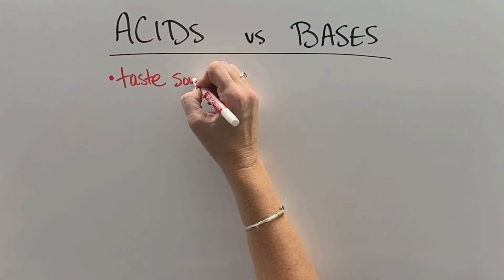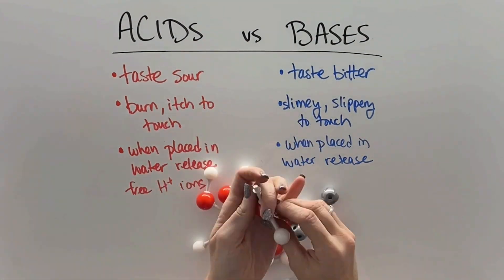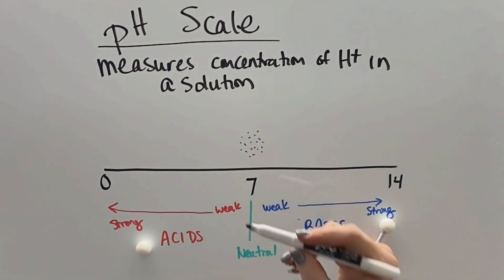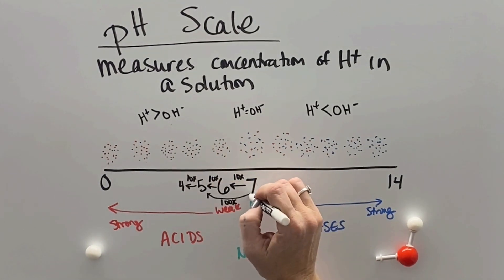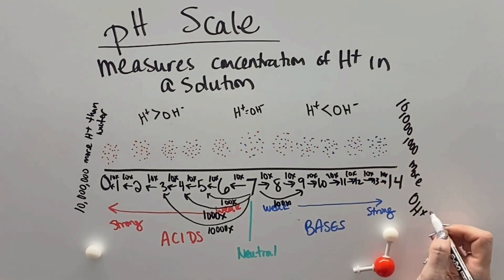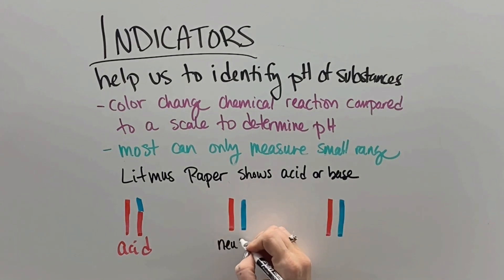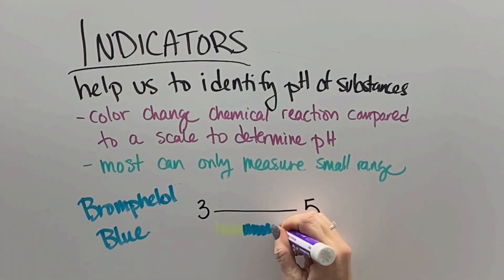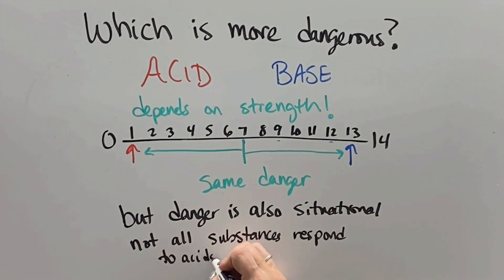Acids, bases, pH scale and Indicators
See what makes substances acidic, basic or neutral based on their molecules, how to tell the strength based on pH and how to test with indicators.